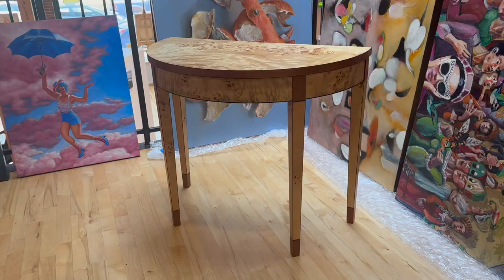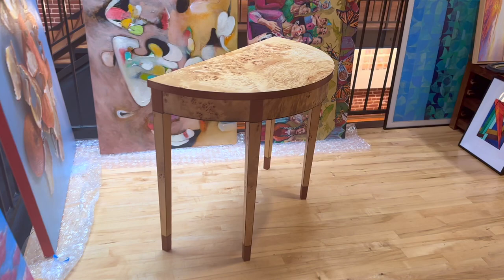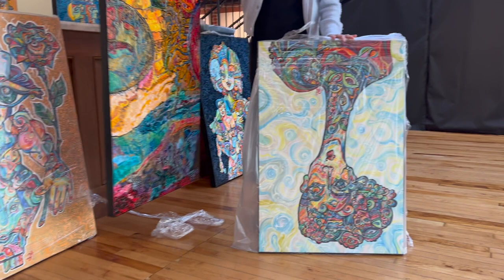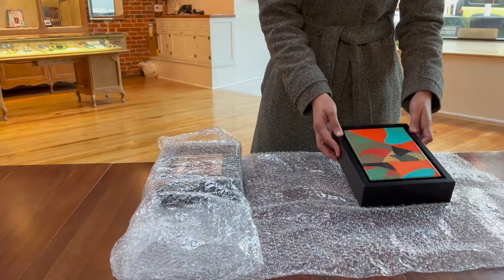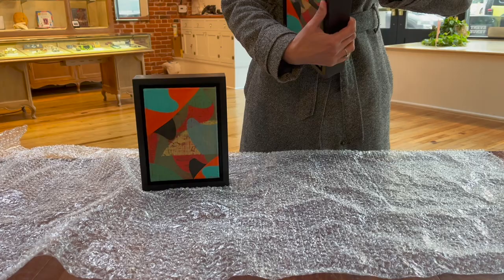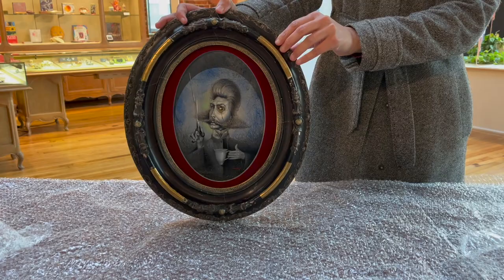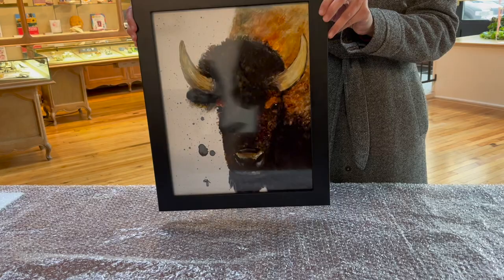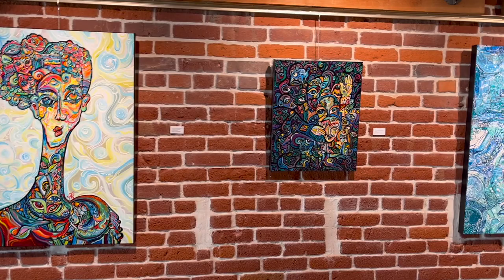March 2024 First Look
Sparks Gallery's March "First Look" of new work at the gallery. Featuring David Marr, Alexander Arshansky, Bryce Nihill, Christopher Polentz, and Chiffon Lark.